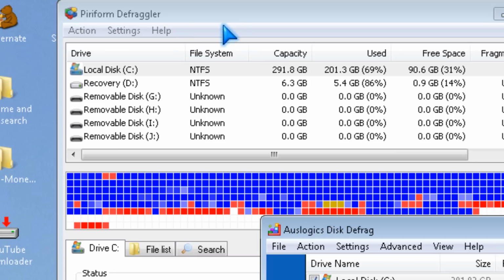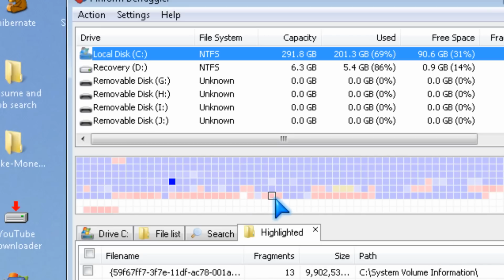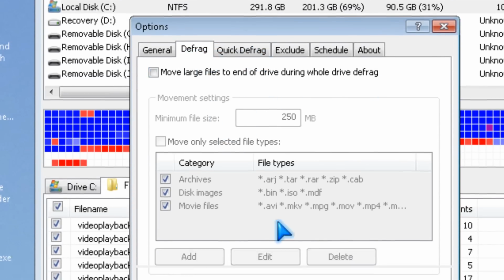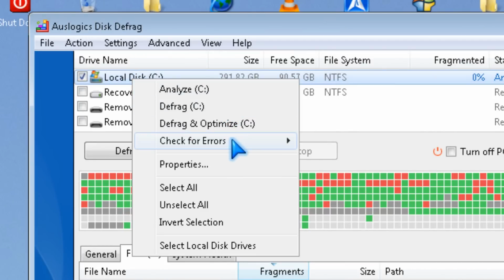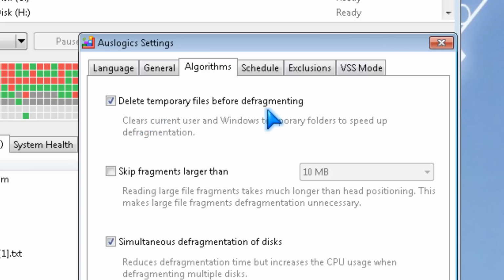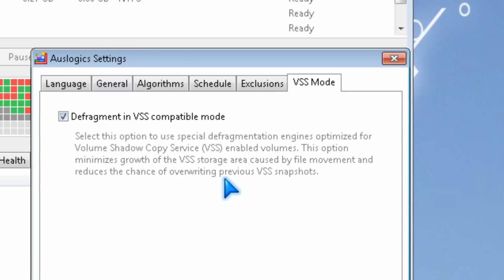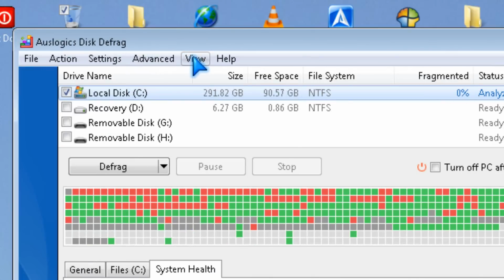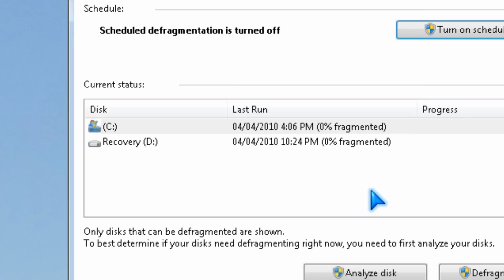Piriform Defraggler vs Auslogic vs Windows Hard Disk Defrag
See my Auslogic vs Defraggler disk defrag comparison video to see which one is best for your computer usage needs.

Piriform Deffraggler can quick defrag, optimize, defrag selected files, and defrag free space. It can also schedule disk defrags and has a lot of settings related to hard disk defrag. It has a scheduler to defrag your hard drive at a certain time. It can also be setup to auto-shutdown your computer when disk defrag is done which is very handy for overnight defrags or defrags which take place when you are not at your pc.

Auslogic Disk Defrag can defrag highlighted files, optimize and defrag, and defrag a hard drive. It has a scheduler for Defragging your hard drive. It has a lot of settings on how you want to defrag your hard drive.  It can also be setup to auto-shutdown your computer when disk defrag is done which is very handy for overnight defrags or defrags which take place when you are not at your pc.

Both, Deffraggler and Auslogic has a nice user interface and colorful charts for giving the user a visual picture of how fragmented their hard drive is or how much used and free space is on the drive.

Windows Disk Defrag for Windows 7 is very basic. It also takes longer to scan how fragmented my hard drive is compared to Defraggler and Auslogic. Windows Disk Defrag also has a schelduler for disk defrags. Windows Disk Defragmenter also does not have any graphical chart for you to see how fragmented your hard drive is.

I mostly use Auslogic Disk Defrag because it is simple, fast and a very stable disk defrag which rarely defrag.

Windows Disk Defrag is best to use on a friends computer since  Windows Disk Defrag is on Windows 98-7, so you do not have to download it or wait for it to download.

Windows Disk Defrag is found in Programs | Accessories | System Utilities | Disk defrag on Windows Start menu.

Note: You should never defrag flash drive and other non-spinning hard drives like Solid State Drives (SSD) since defragging them will decrease the life of your solid state drives.